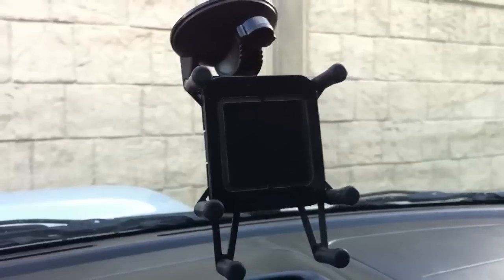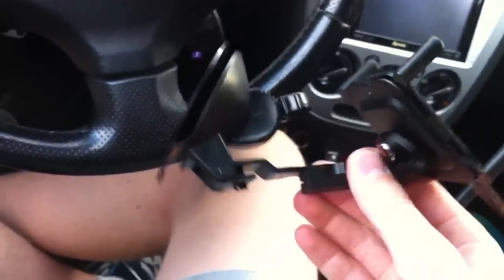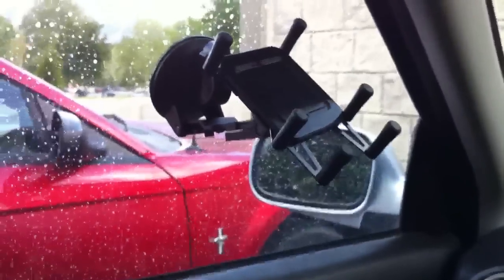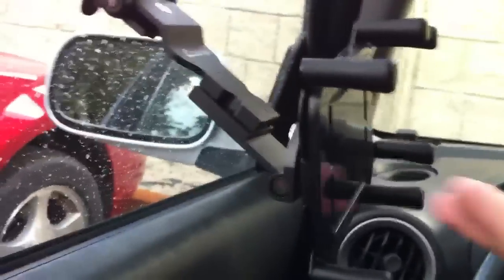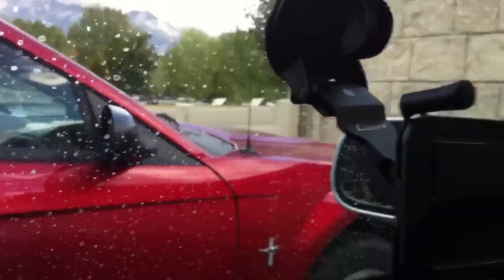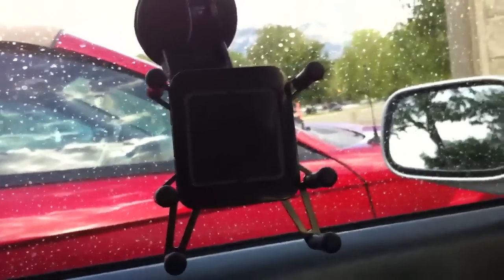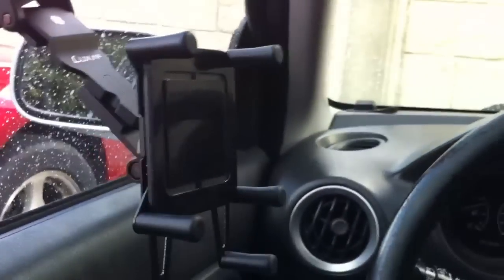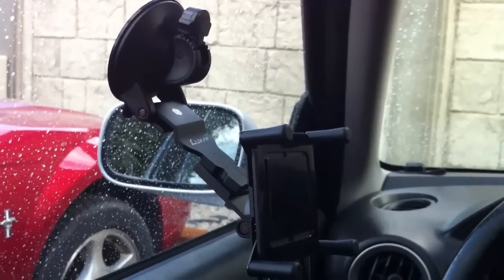Luxa2 H5 Car Mount First Looks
Neat little product! Thoughts?